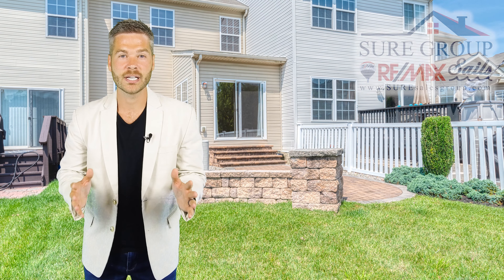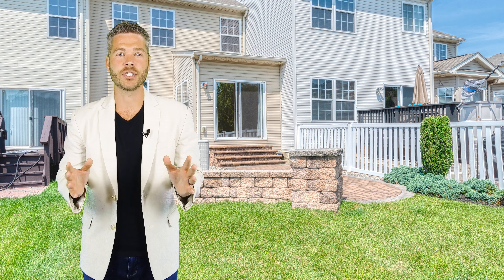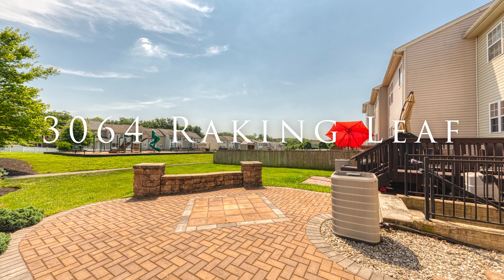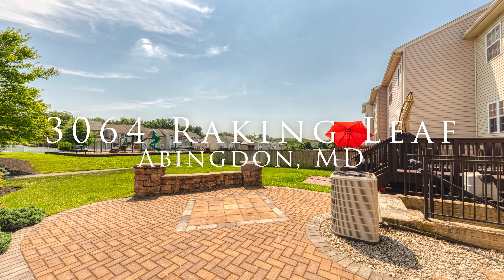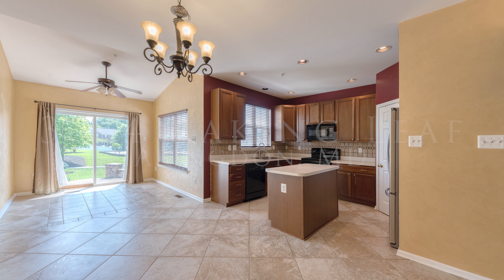3064 Raking Leaf Home Tour with Andrew Undem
3064 Raking Leaf for sale in Baltimore, Maryland